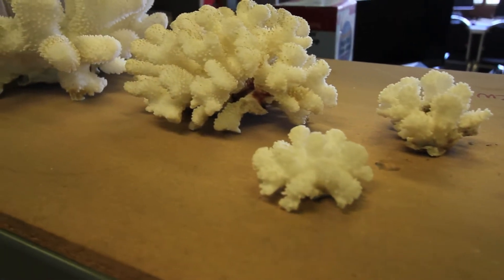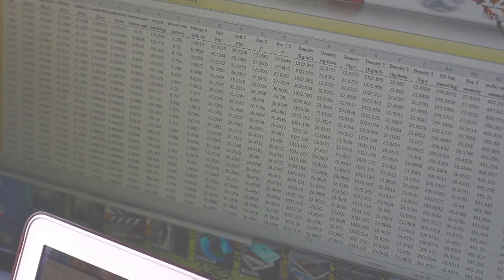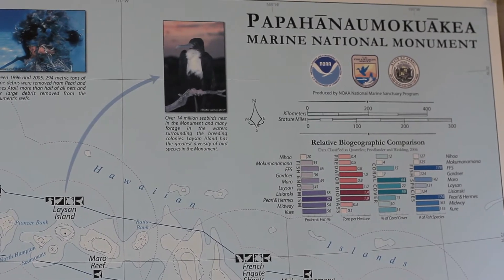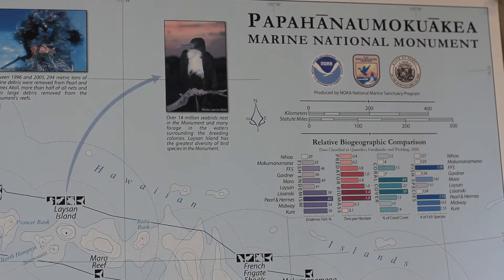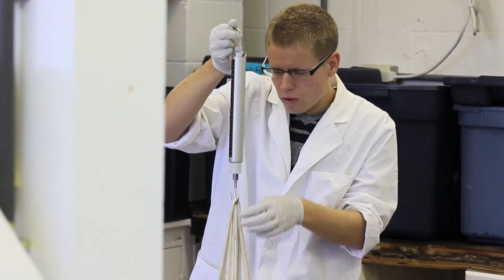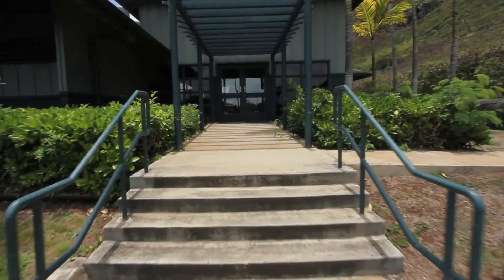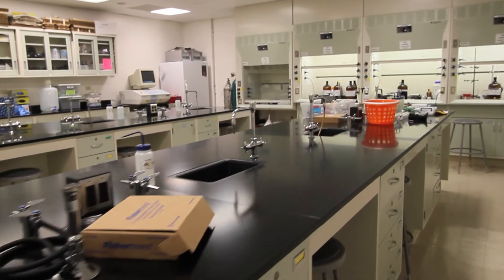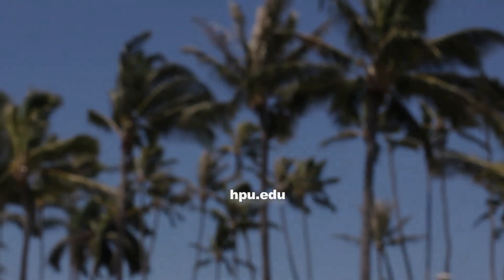Hawaii Pacific University Marine Science Program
The marine science program at Hawaii Pacific University gives students a rigorous scientific understanding of the world's oceans and the life they contain, as well as a sense of appreciation for their beauty and fragility.